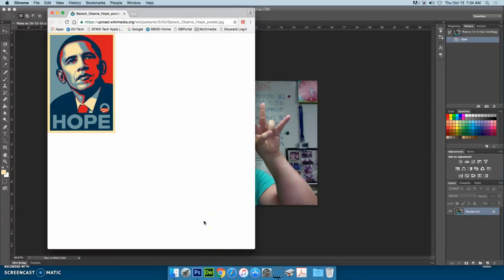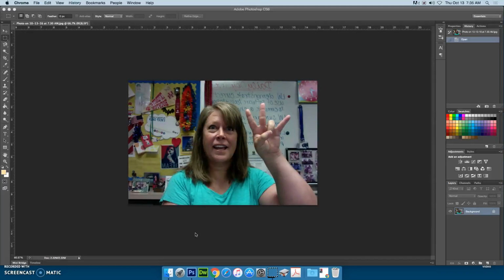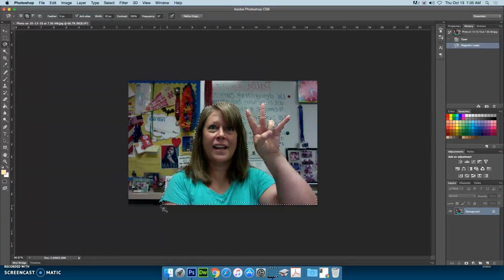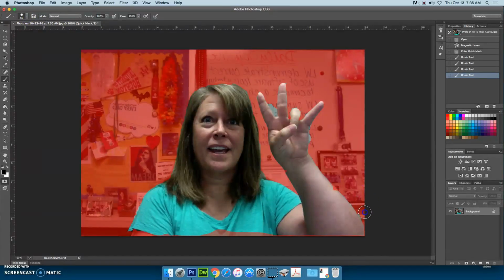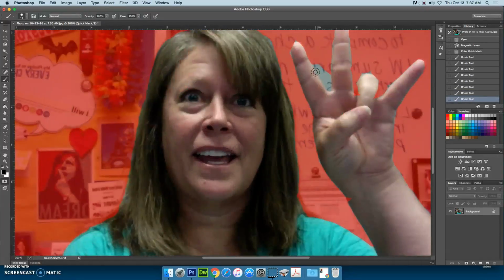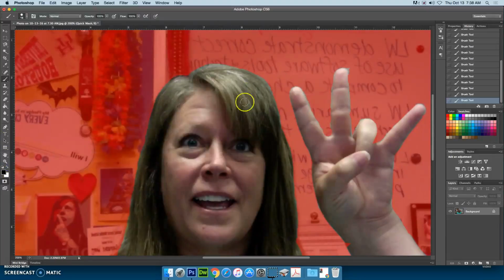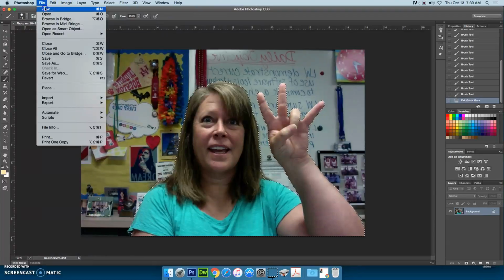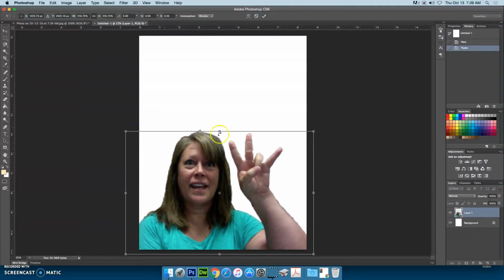PS Hope poster Pt1